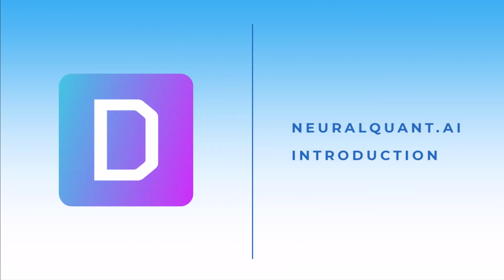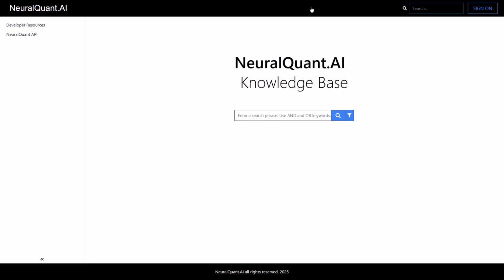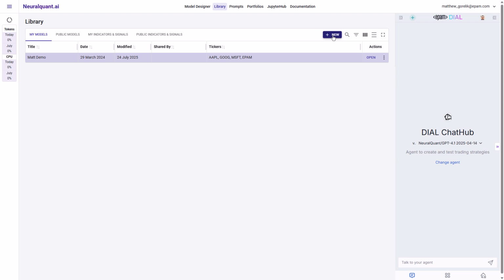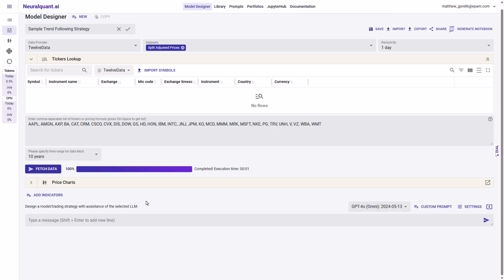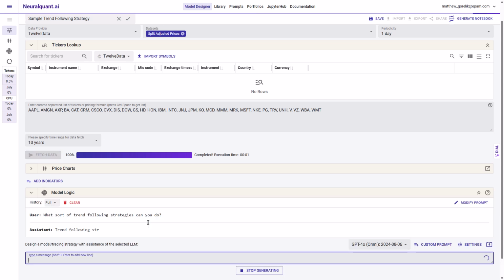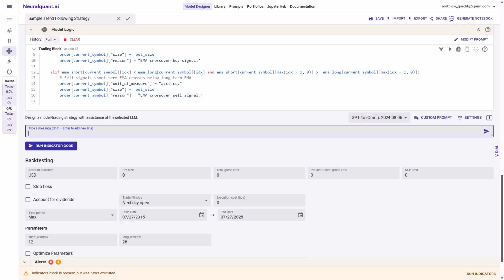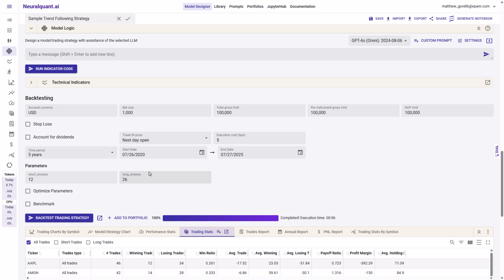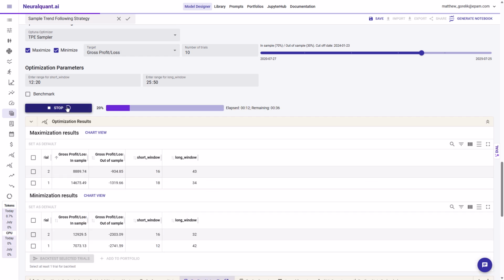NeuralQuant: AI-Powered Trading Strategy Backtesting & Optimization using DIAL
Discover how NeuralQuant revolutionizes algorithmic trading by combining artificial intelligence with natural language processing to create, backtest, and optimize trading strategies with zero coding barriers! This comprehensive tutorial showcases the power of DIAL-powered quantitative trading tools.

🎯 What You'll Learn:
✅ NeuralQuant Interface Overview - Navigate the DIAL-powered web application
✅ Model Designer Walkthrough - Create trading strategies using natural language
✅ AI Strategy Generation - Leverage GPT-4o to build EMA crossover strategies
✅ Backtesting Implementation - Test your strategies against historical data
✅ Parameter Optimization - Fine-tune strategy parameters for better performance
✅ DIAL Chat Overlay - Interact with AI agents for enhanced functionality

🔧 Key Features Demonstrated:
Natural Language Processing for strategy creation
Multi-asset ticker universe support (Dow Jones 30 example)
Real-time chart visualization with configurable layouts
Python code generation through AI assistance
Parameter range optimization with customizable trials
Public model library and documentation access
API integration capabilities

🚀 Ready to Transform Your Trading Strategy Development?
Experience the future of quantitative trading where complex algorithms meet intuitive natural language interfaces. NeuralQuant eliminates technical barriers while maintaining professional-grade functionality.